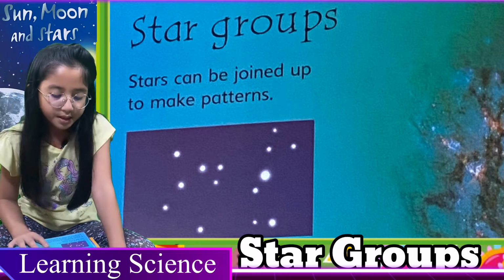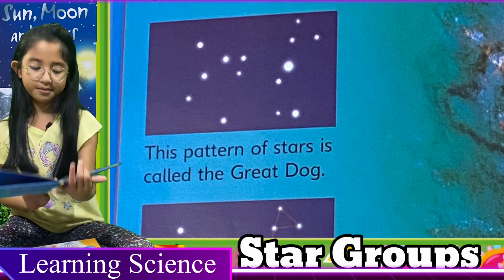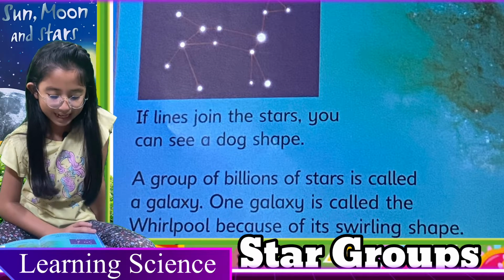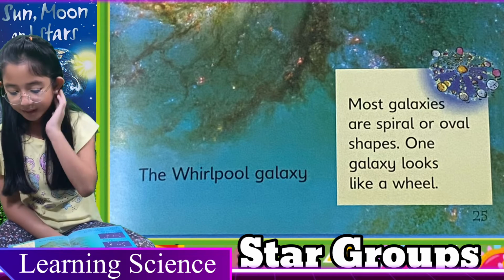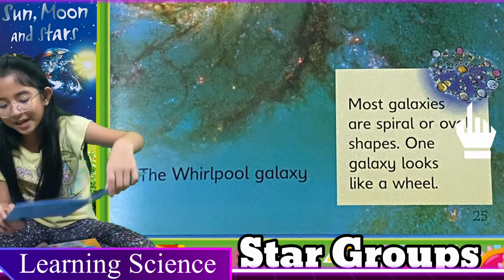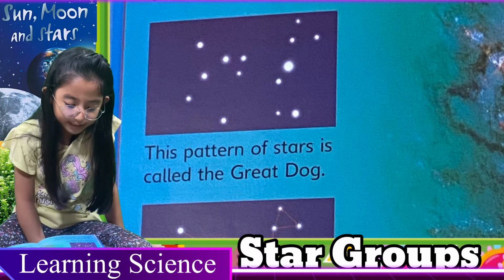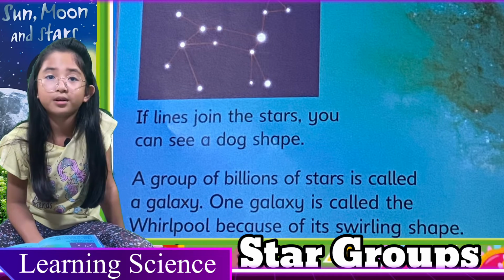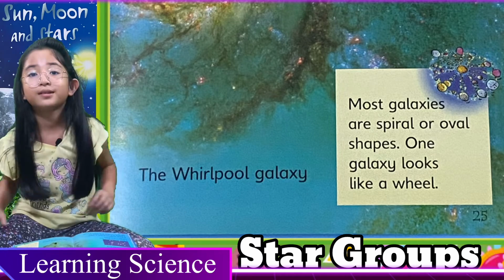English Reading| Unit 12: Star Group| Science for Kids| Learning Science| Learn English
Now Nana is starting to read a series of Science books. The first book is the Sun, Moon, and Star. It has 14 units. Today, Nana is reading Unit 12: Star Group. Please enjoy reading and learning it with Nana.

ជួយគាំទ្រនិងឧបត្ថមណាណានិងរីហ្សា
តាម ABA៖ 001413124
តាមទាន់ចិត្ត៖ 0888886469